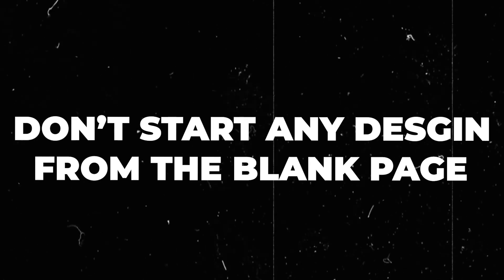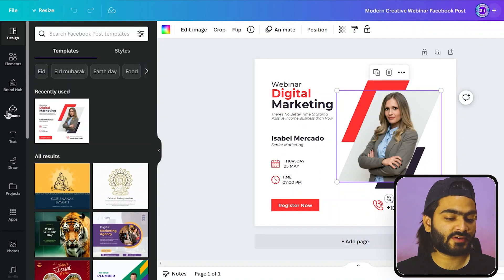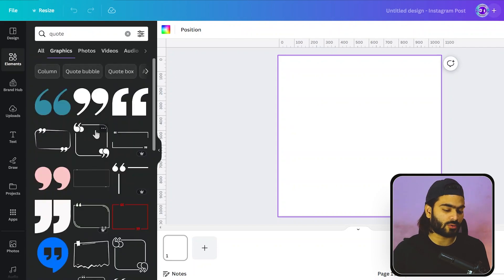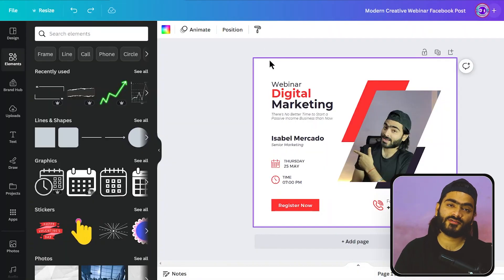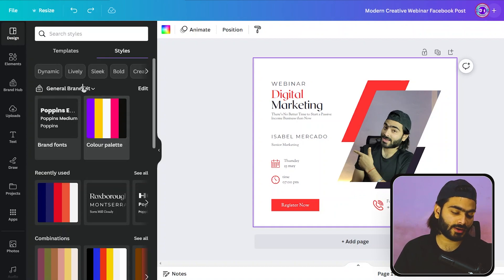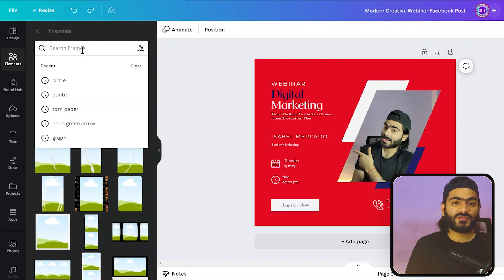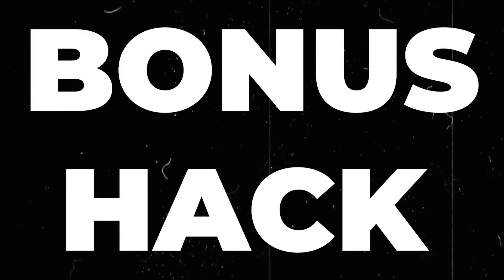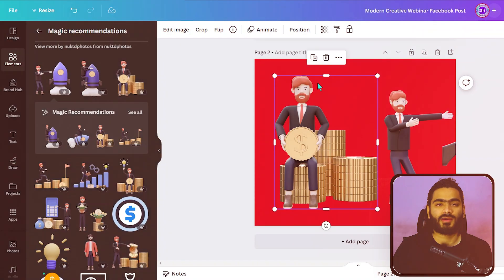Top 5 Canva Hacks For The Beginners | 5 Super Canva Tips & Tricks For Beginners | Canva Tutorial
Hi, I'm Shubham, your Canva Verified Expert! 💫
In this video, I'll help you take your Canva design game to the next level with some amazing tips and tricks! ⚡️
These Canva hacks will help you speed up your workflow and create professional-looking designs that will leave everyone impressed. 💥
So, buckle up and get ready to take notes! With these excellent tips, tricks, and hacks, you'll become a Canva pro in no time! 🚀
Improve your Canva design game today and watch your creativity soar! ✨

Also, drop a comment on which canva hacks you like the most !

TIMESTAMPS
0:00 Intro
0:22 Canva Hack 1
1:39 Canva Hack 2
2:50 Canva Hack 3
3:32 Canva Hack 4
4:06 Canva Hack 5
5:20 Canva Hacks [ Bonus ]